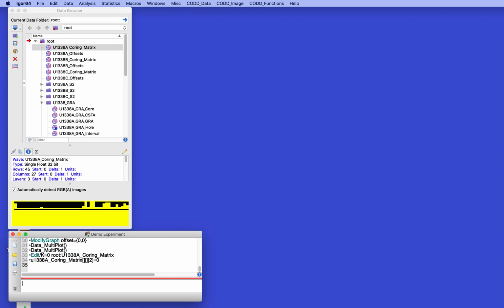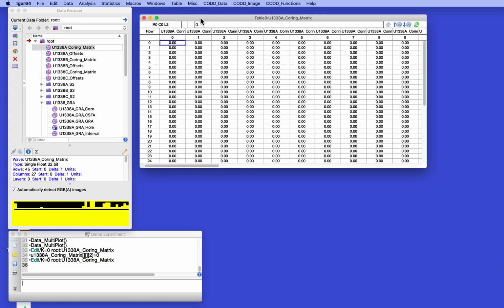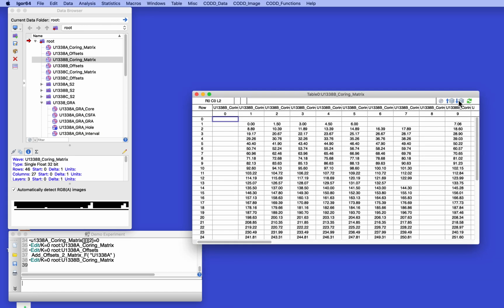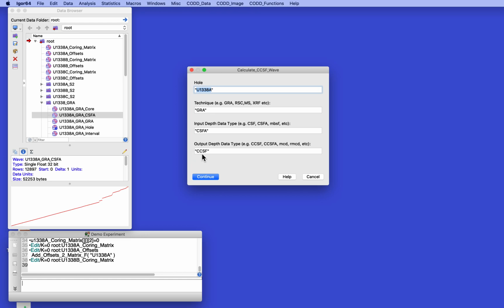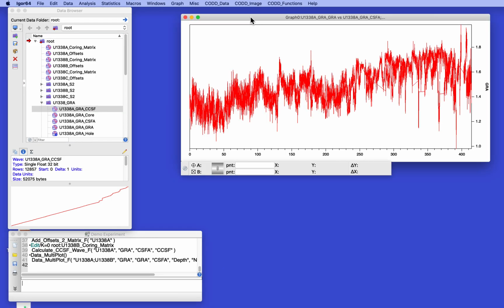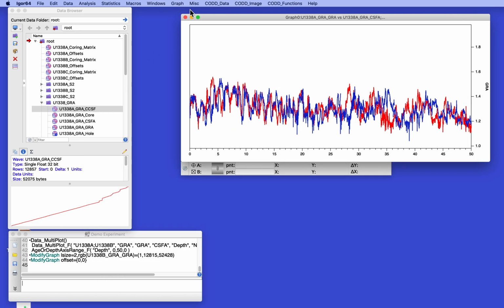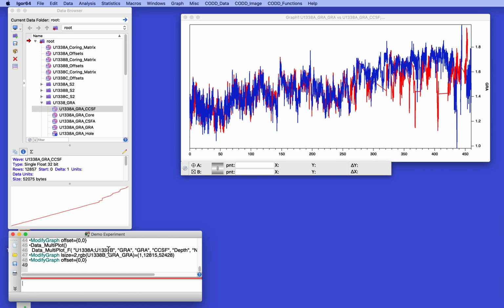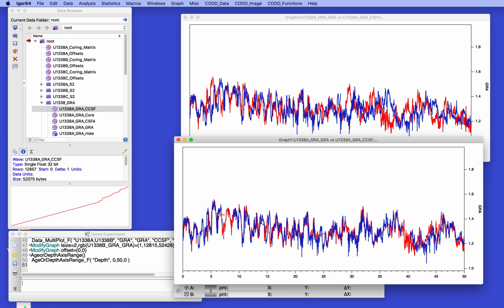Adding Offsets - Data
A video tutorial describing how to create an offset depth wave for the Code for Ocean Drilling Data ( CODD ) set of IGOR macros.